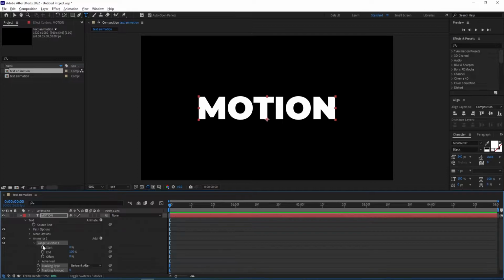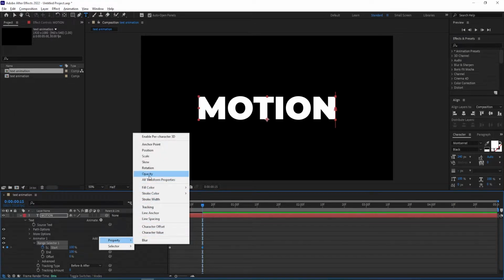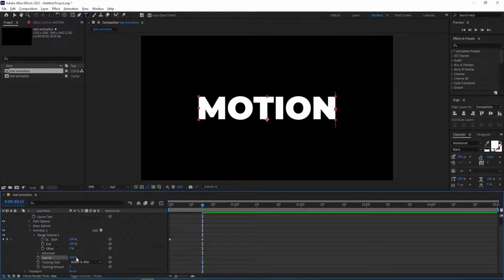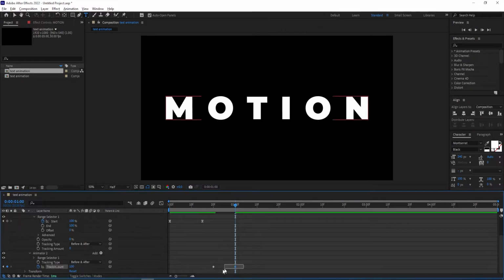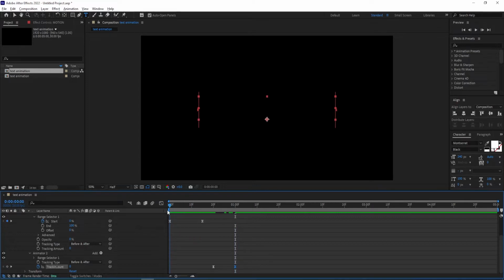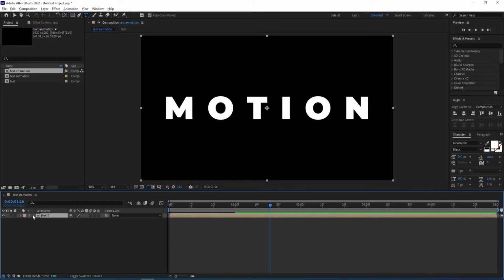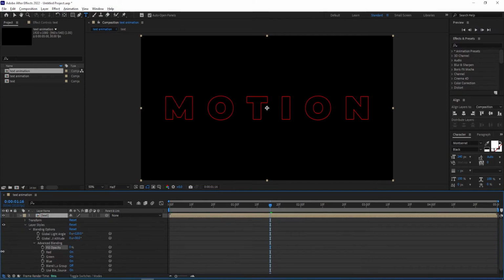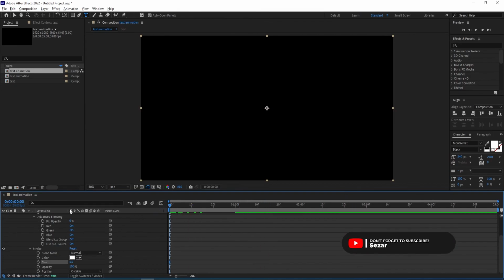After Effects Tutorial: Text Animation (2022)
In this after effects tutorial I show you how to create a simple text animation.

By watching this video you will learn some tips and tricks on how to animate a text for your project.